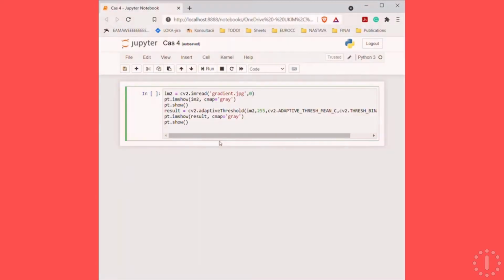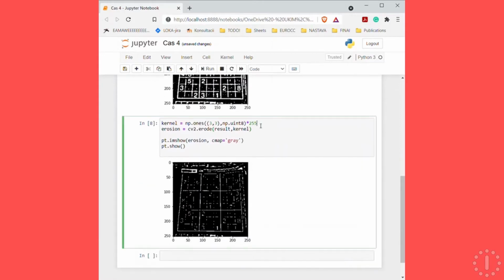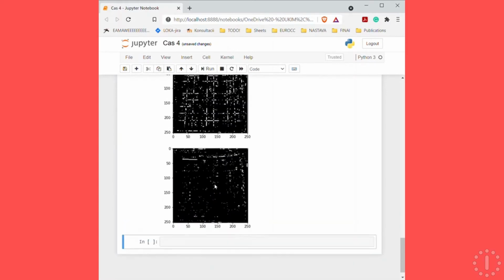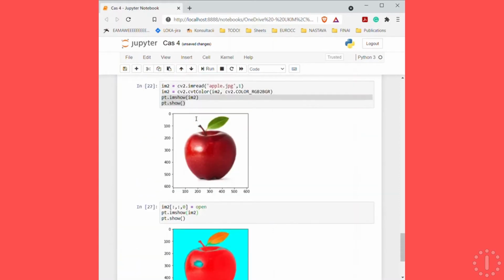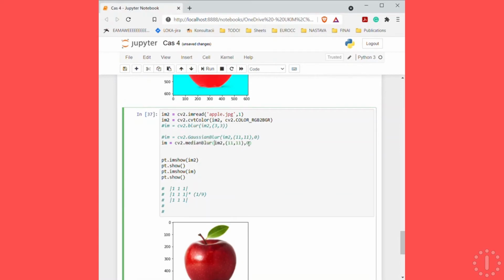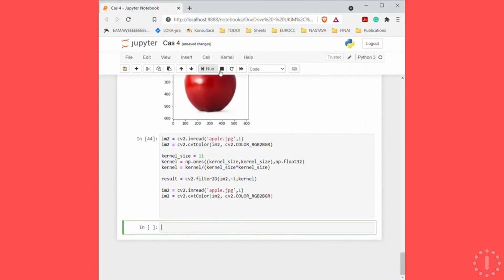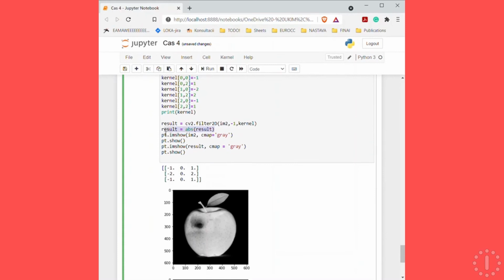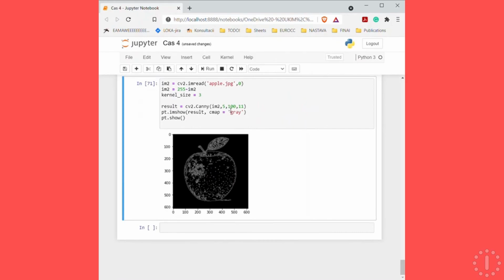03 Adaptive thresholding and filters, course Machine Vision